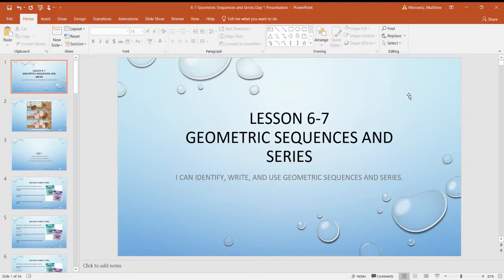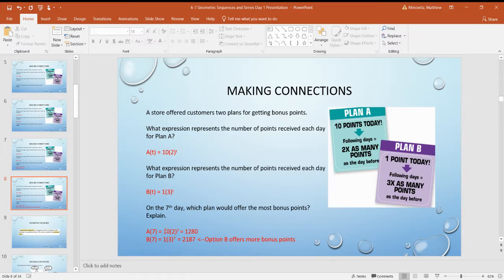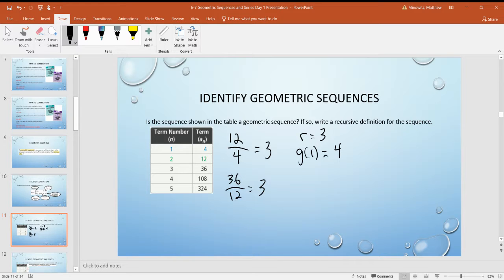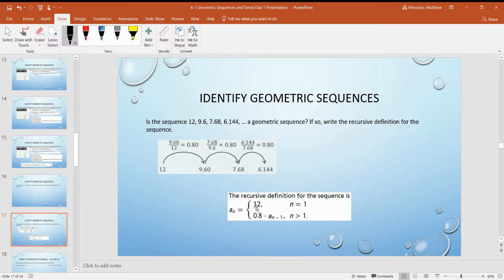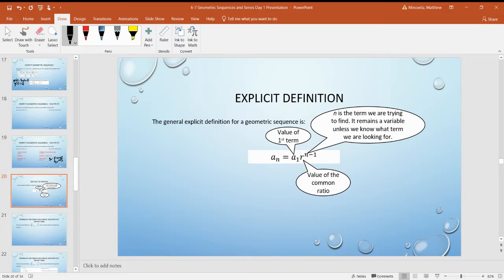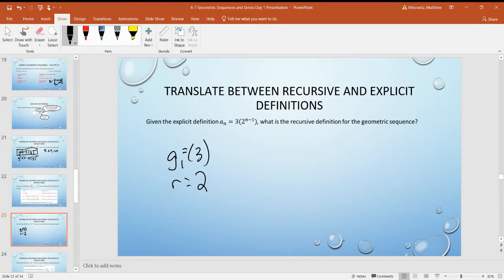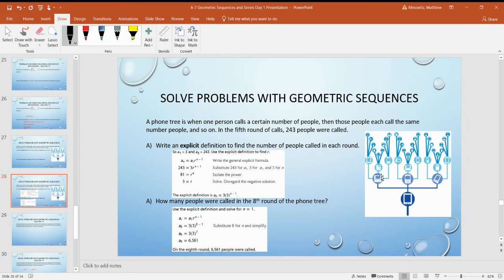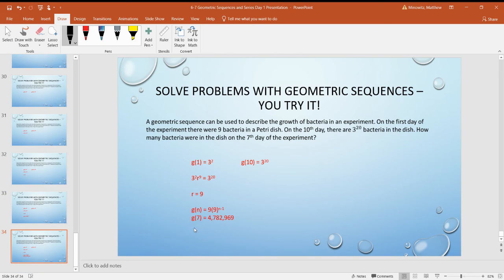6 7 Geometric Sequences and Series Day 1